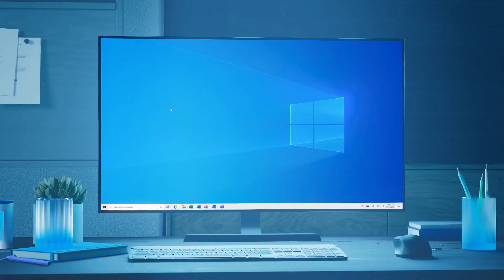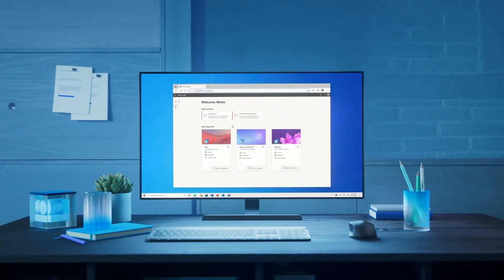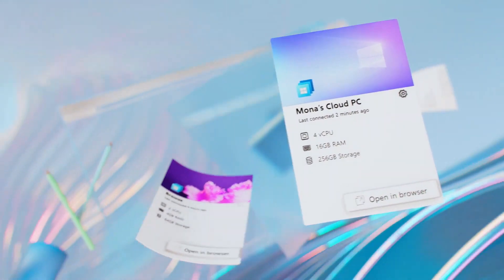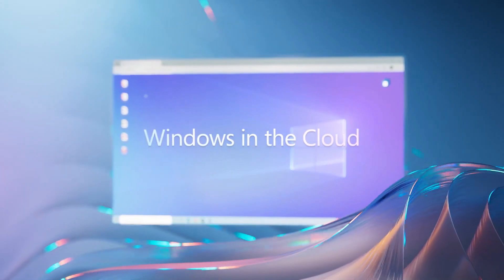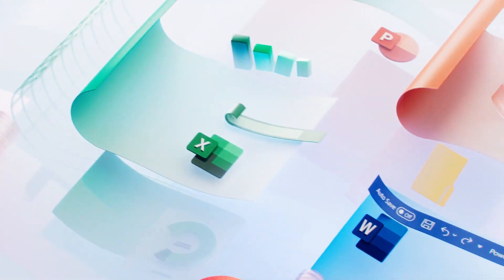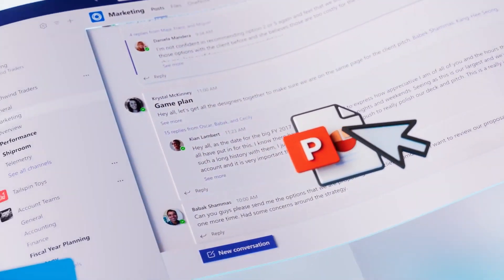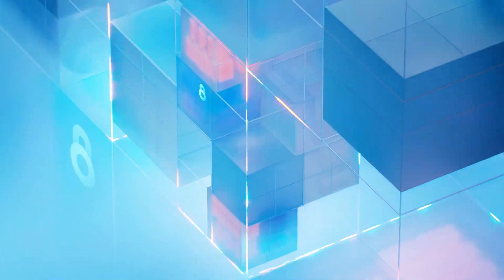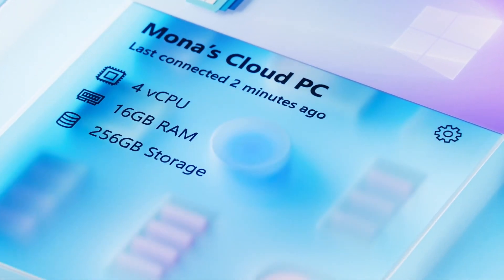Everything We Know About Windows 365 - A Virtual Windows PC on The Go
Today Microsoft announced a new service called Windows 365 a virtual windows PC for you to take with you as you go. In this video we will breakdown everything we know about Windows 365.